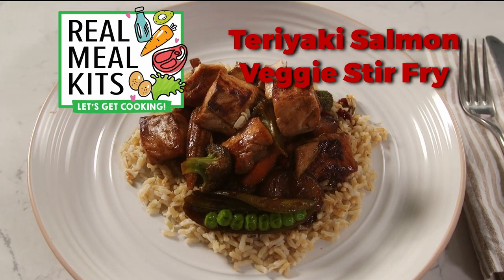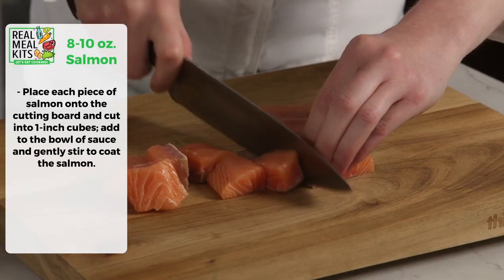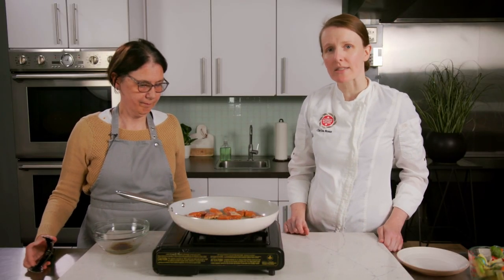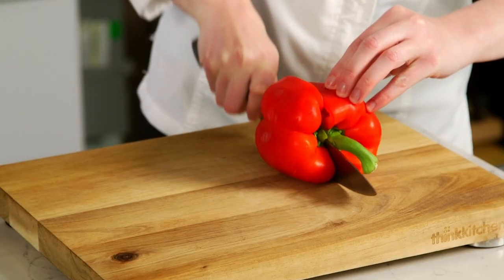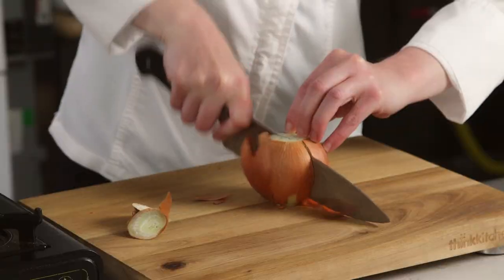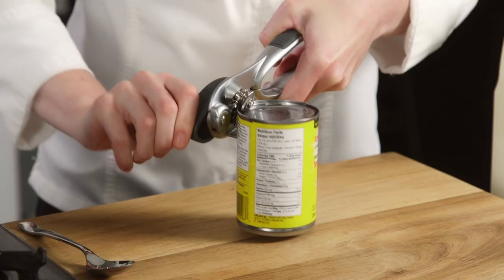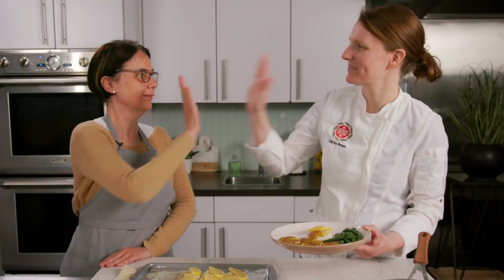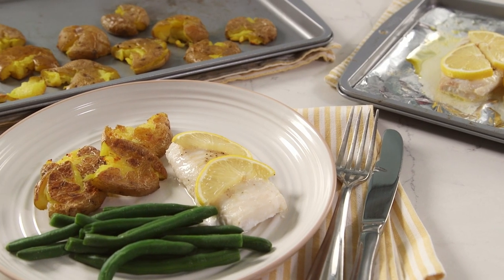Boxing Up the Basics 2022 Trailer